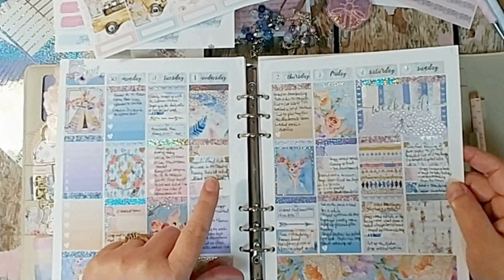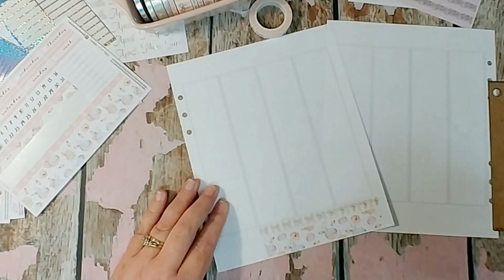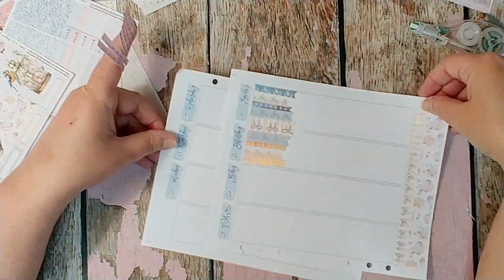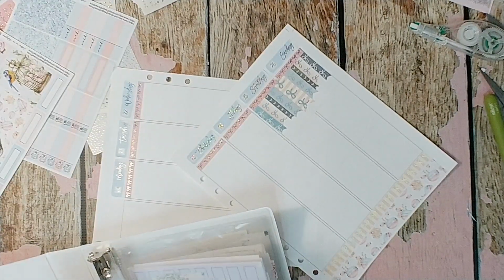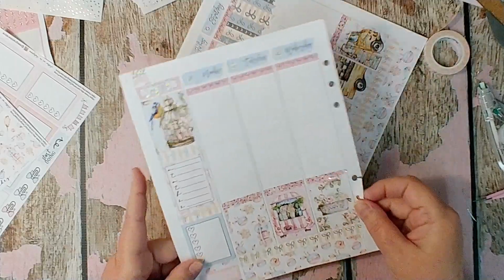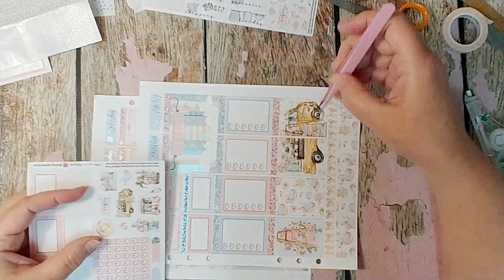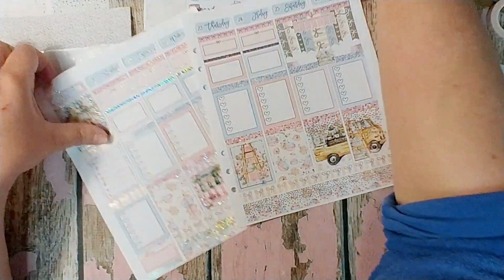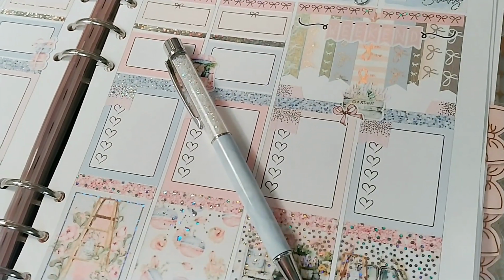PWM In My A5 Wide Aura Estelle Cloud With Kit From Design Sticker Store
Ads appearing before and/or after my videos may or may not be ones I agree with.

Aura Estelle A5 Wide Cloud Setup Video

Laminating Pouches 5 mil.

Dura-Lar Plastic sheets

Mauve Paper I use in the front pocket of my Aura Estelle

Hole Punch I use For Inserts

Paper I recommend for Inserts

C-Line Adhesive Pockets for Inside your Erin Condren Covers

2 pack Acrylic Drawers for Washi Storage

How to Make Foiled Stickers

Erin Condren Life Planners, Coiled Binder Vertical

Slice Tool

Tombo Correction Tape

Minc Machine

Vellum paper

Pink Pearl Paper I used for Dividers

Aura Estelle A5 Wide Cloud Planner

Kit Used
Design Sticker Store

Paint Swatch Days of the Week Digital
Date Dots
Paper Crown Planner

Digitals
Foiled Bow Headers
Half and Quarter Boxes with Bows
Simply Watercolor Co.

Foiled washi tape boxes
Flag heart overlay digital
Foiled Heart Flags
Foiled Overlays
Sincerely Dee Designs

Holo Bow Clips, Shiny Bows
3GlitterPeas

FOOD SAVER 5200

BAGS
Food Vac Bags